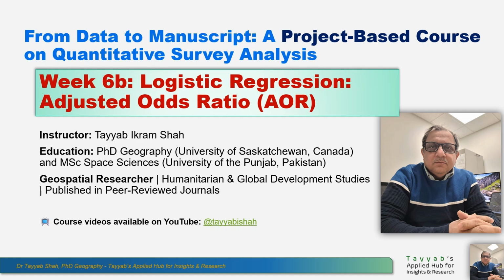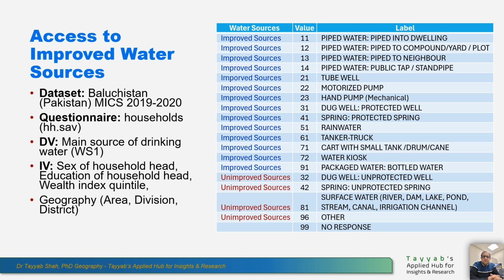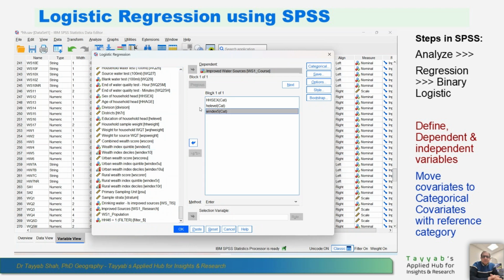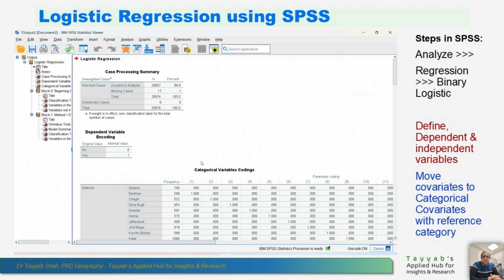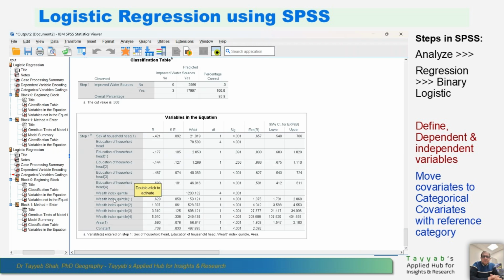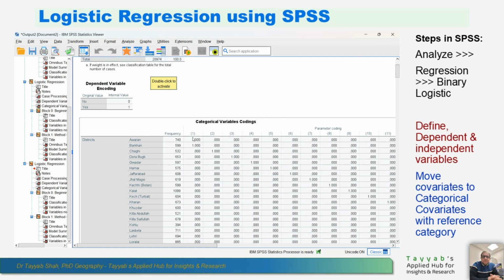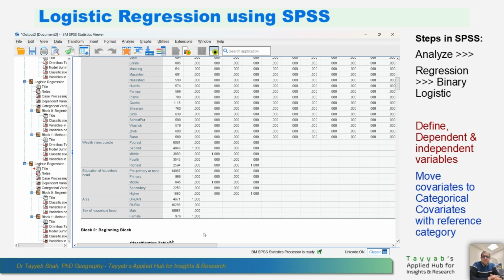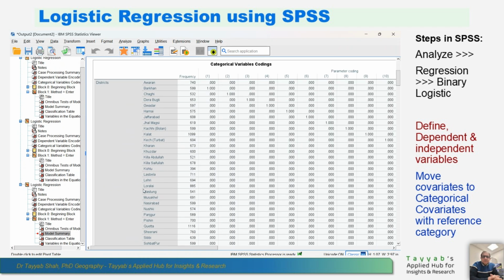From Data to Manuscript Course - Week 6, Part 2: Binary Logistic Regression via SPSS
Week 6: Part 2 - Binary Logistic Regression via SPSS

Ready to take your data analysis skills to the next level? This session dives into Binary Logistic Regression using SPSS, focusing on the power of Adjusted Odds Ratios. We'll break down key concepts like odds, odds ratios, and confounder adjustments, helping you understand how they shape real-world data interpretation. Whether you're a beginner or refining your stats expertise, this video will give you practical insights to boost your analytical confidence. Let's decode the odds together! 🚀